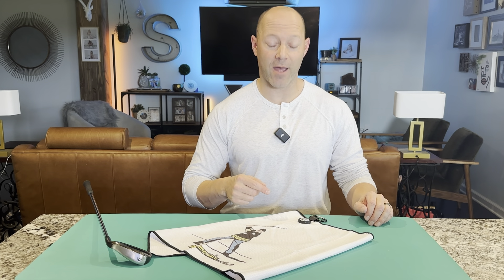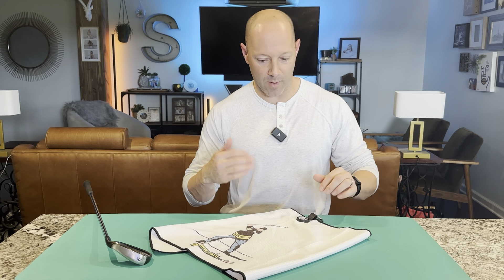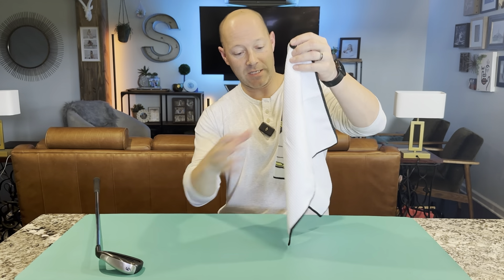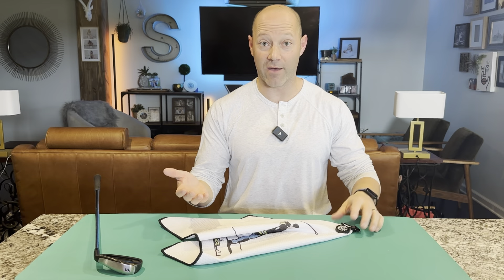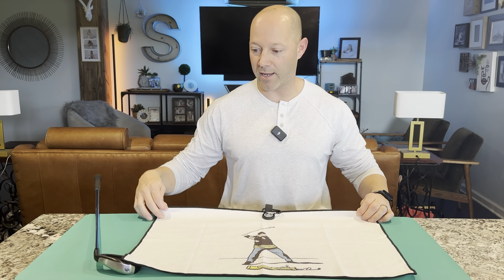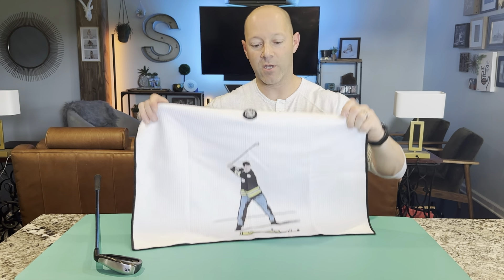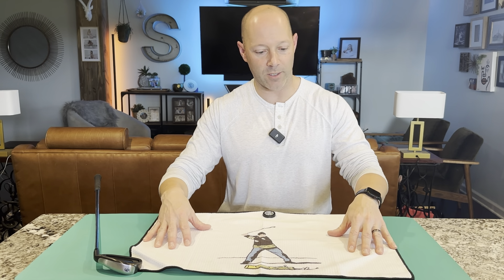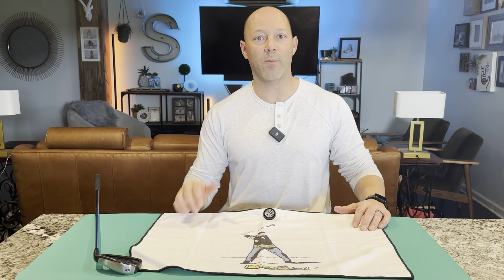Magnetic Golf Towel for Men Women Golfer Gilmore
Magnetic Golf Towel for Men Women Golfer - Microfiber Golf Towel Magnet with Waffle Texture - Strengthen Magnet Golf Towels for Strong Hold to Metal Objects ((2.White w/Golfer))

Thanks for supporting my channel for more information on this product above is a link to its Amazon